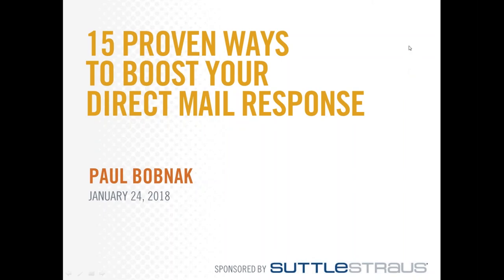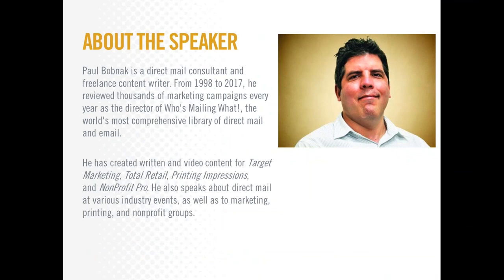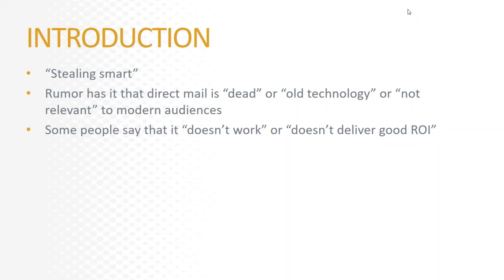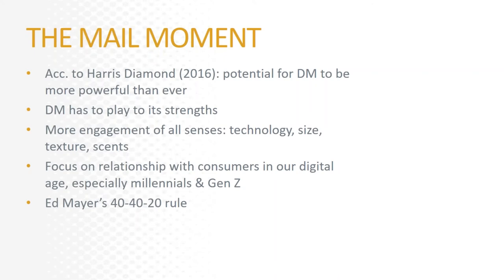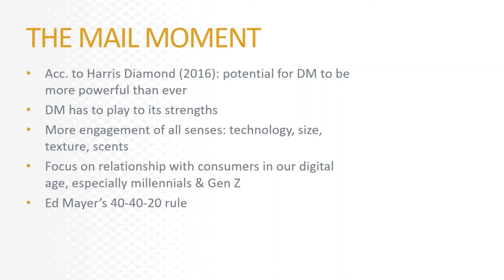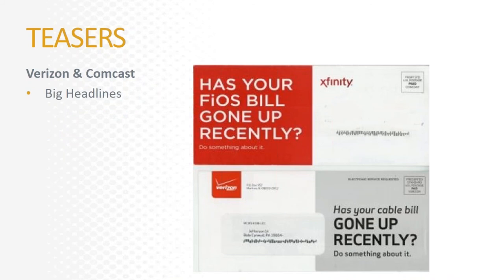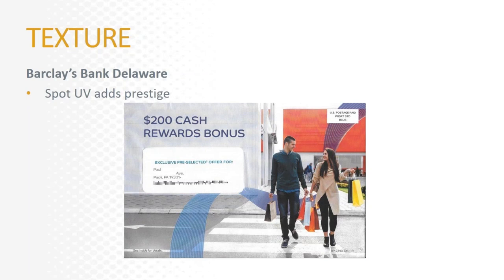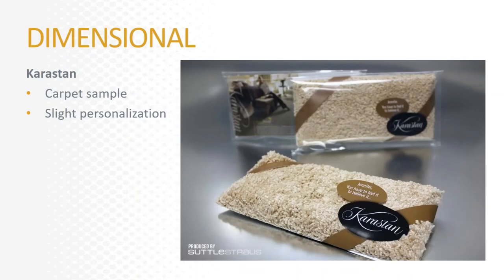15 Proven Ways to Boost Your Direct Mail Response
Direct mail is alive and well, but what still works in getting your target audience to pay attention, and then, to buy? The best place to start is by looking at what creative approaches and tactics succeed year after year.

In this engaging free webinar, you'll see market-tested campaigns -- straight from the mailbox -- that you can learn from to boost your direct mail efforts.

By the end of the hour, you'll have time-proven ideas that you can adapt and test, including:
- Envelope copy that results in opens
- Best practices for small or local mailers
- Incentives that drive response and loyalty
- Printing techniques that stand out in the customer's hands

About the Speaker:
Paul Bobnak is a direct mail consultant and freelance content writer. From 1998 to 2017, he reviewed thousands of marketing campaigns every year as director of Who's Mailing What!, the world's most comprehensive library of direct mail and email. He has created written and video content for Target Marketing, Total Retail, Printing Impressions, and NonProfit Pro. He also speaks about direct mail at various industry events, as well as to marketing, printing, and nonprofit groups.